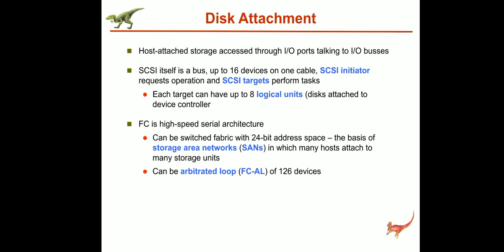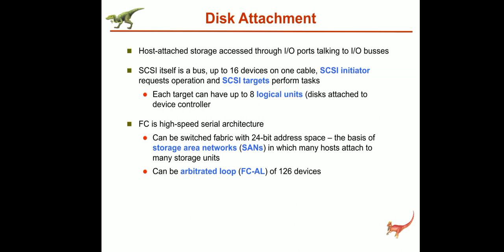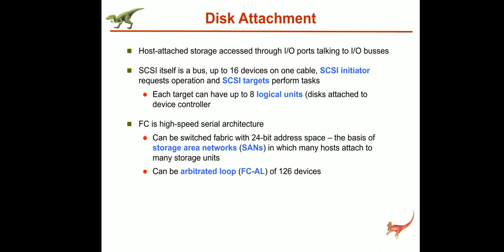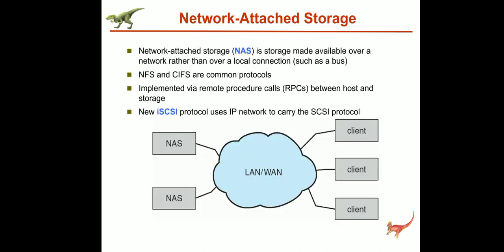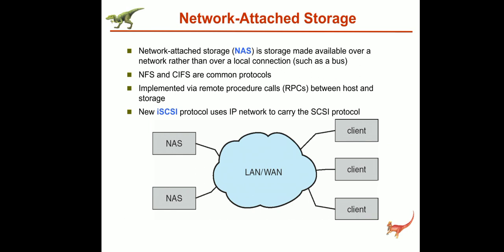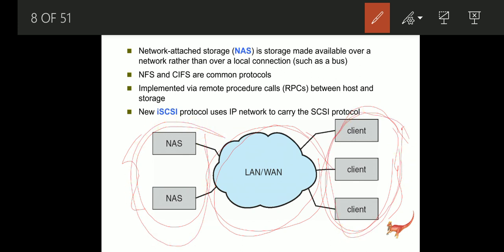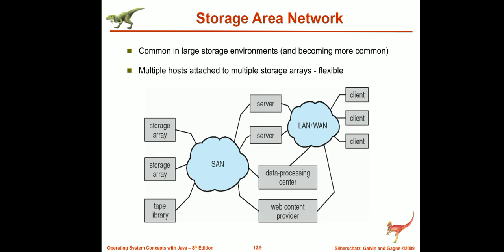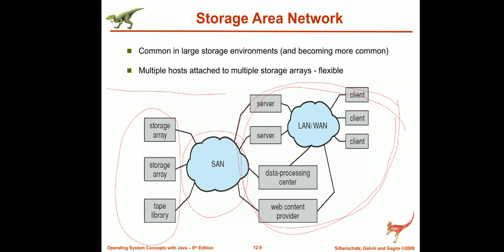JCE CS 18CS43 Module 5.3 Disk Attachment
Disk Attachment, Host storage system, NAS, SAN

References: Operating System Principles 7th edition by Galvin, Gagne and Silberschatz